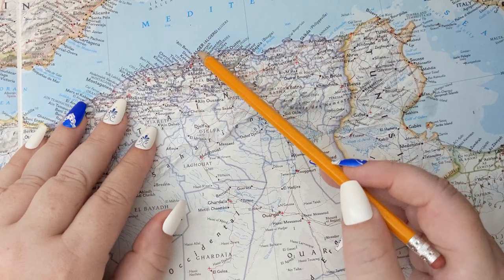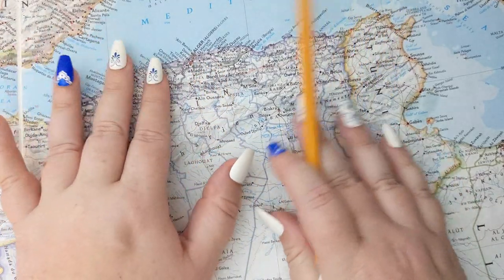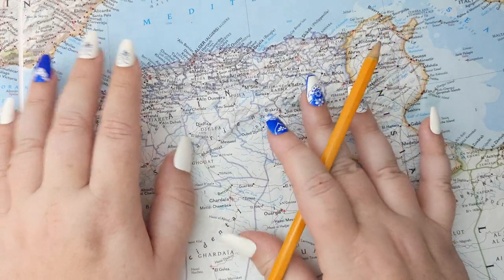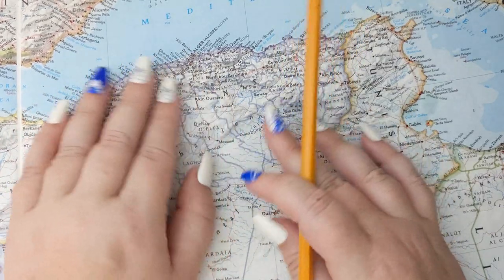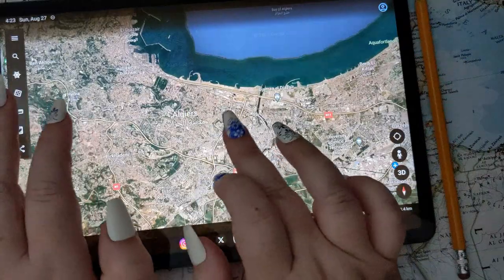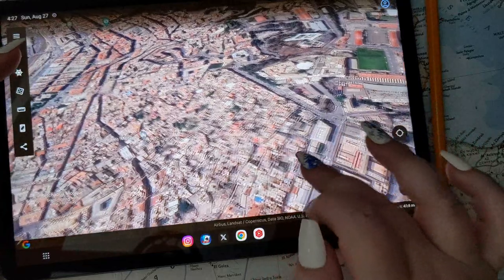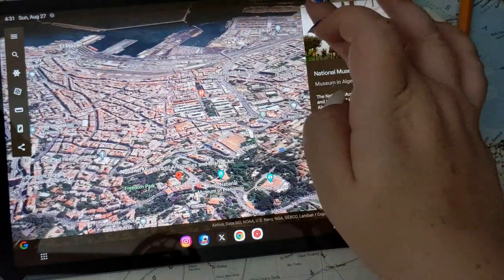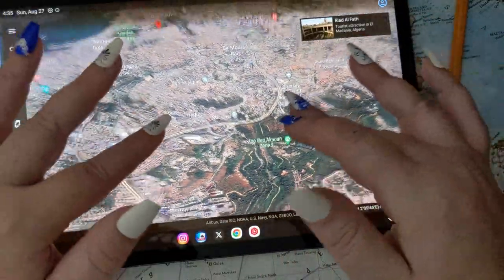ASMR ~ Algiers, Algeria History & Geography ~ Soft Spoken Map Tracing Google Earth